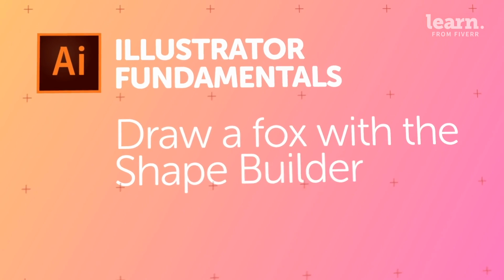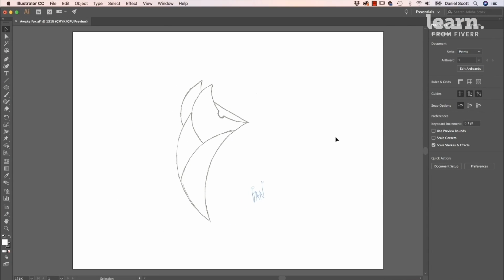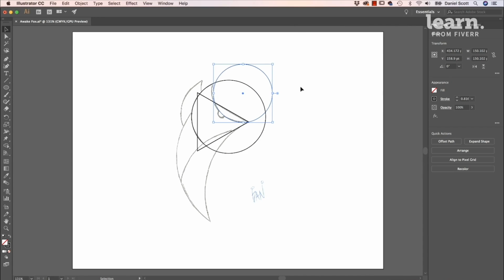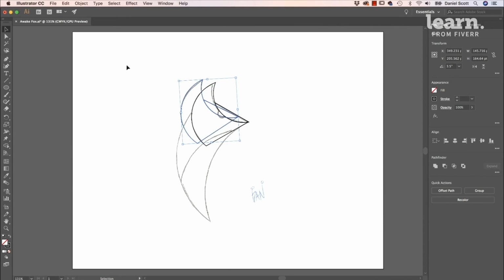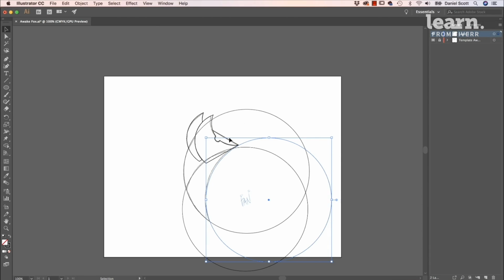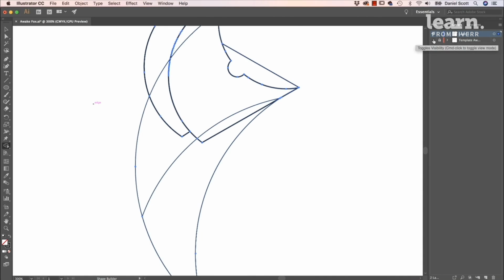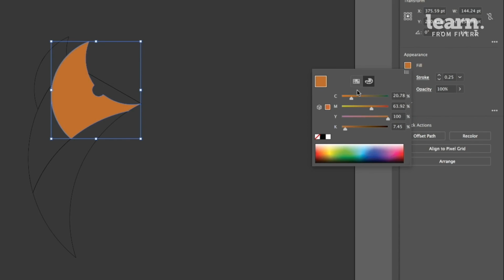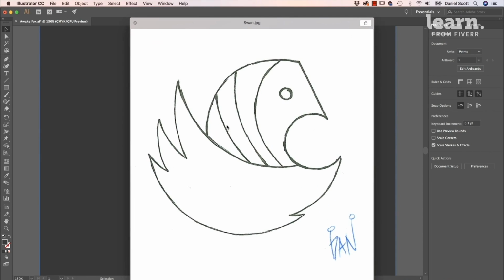6 How to Draw a Fox Using the Shape Builder Tool in Adobe Illustrator